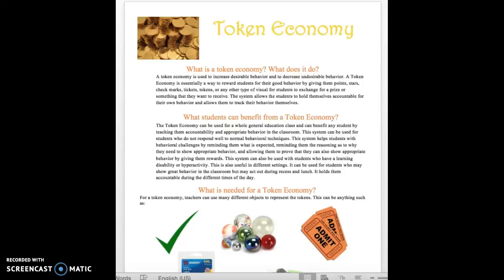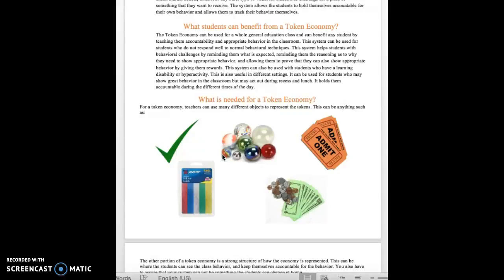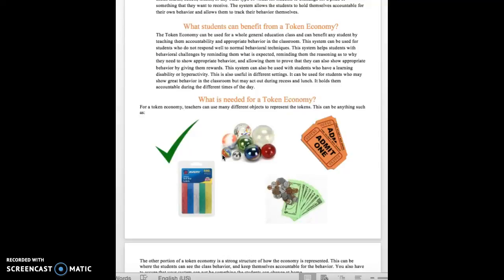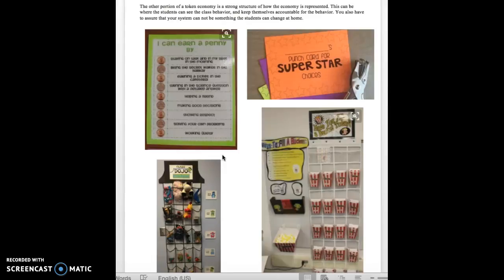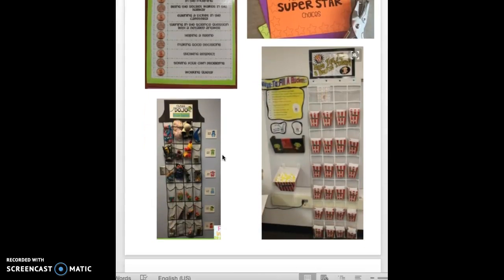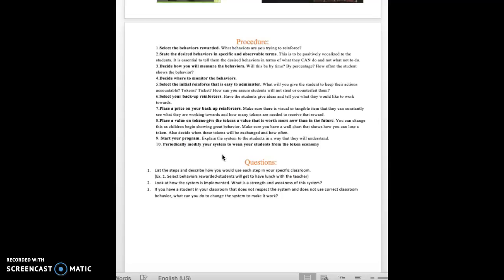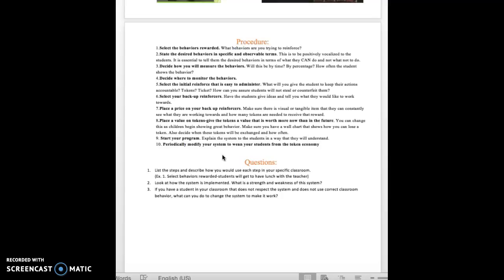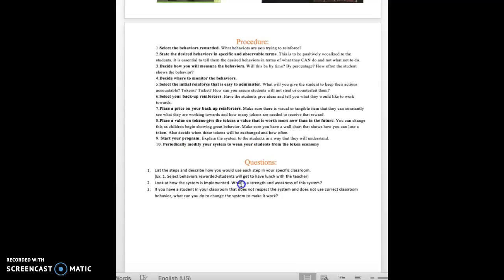Token Economy Best practices